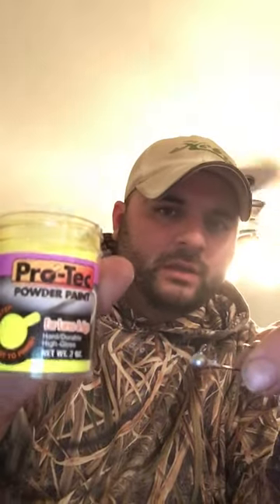Powder paint crappie jigs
Pro-Tec powder paint crappie jigs